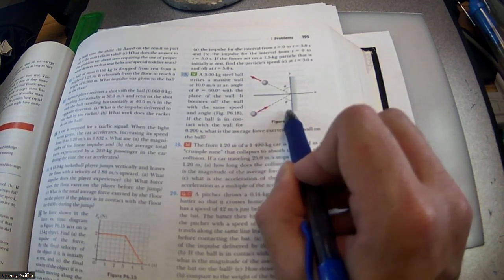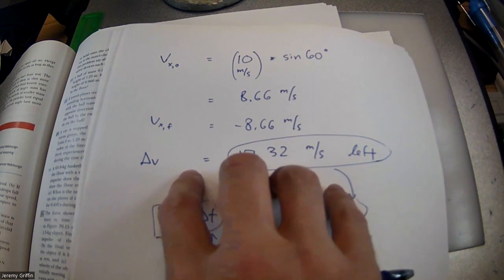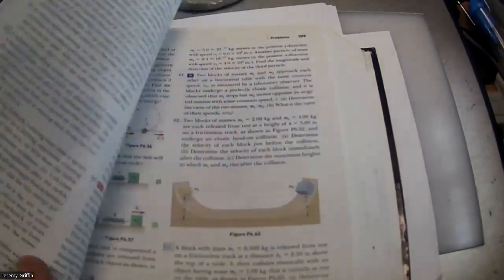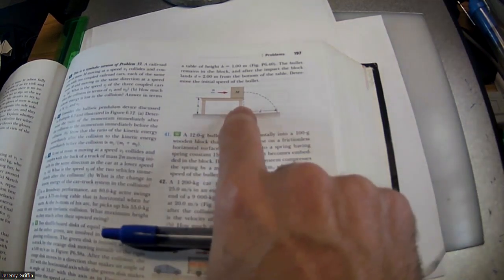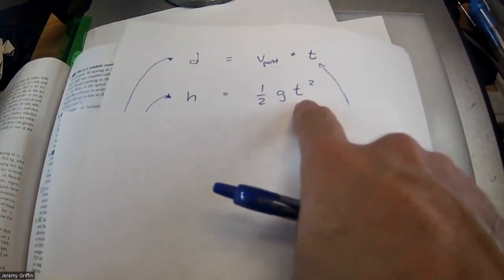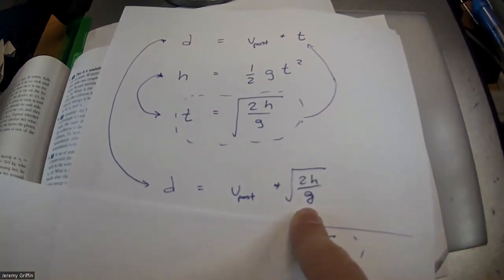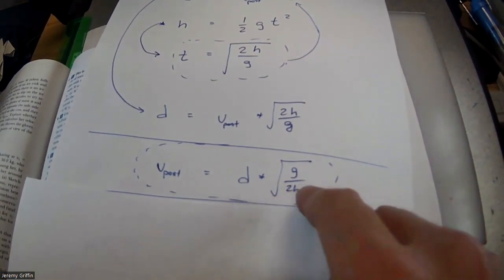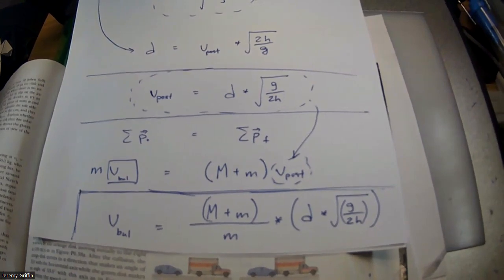2022 0329 AP Physics Day 137 part 3 of 3